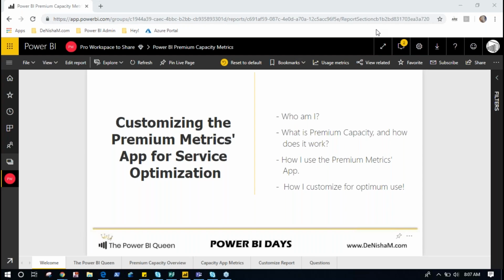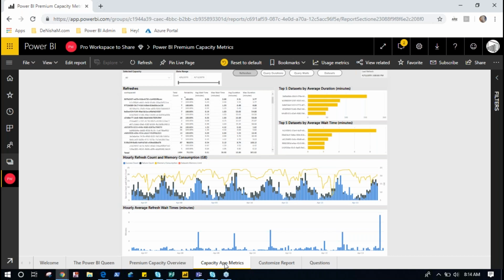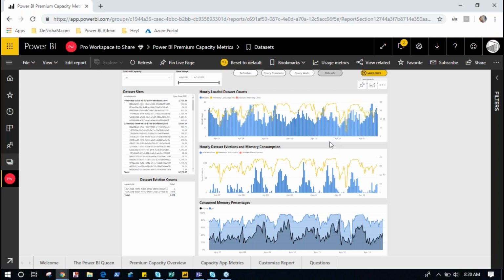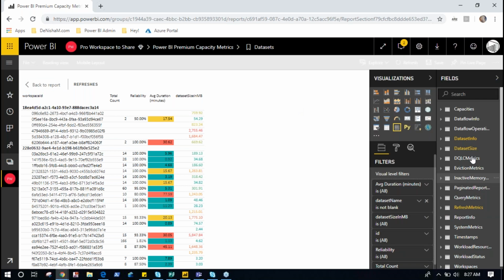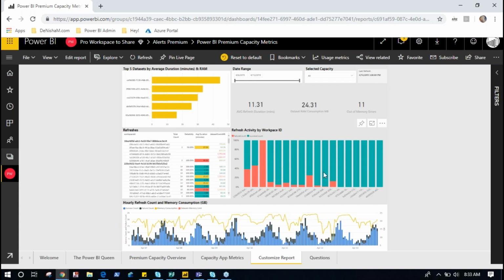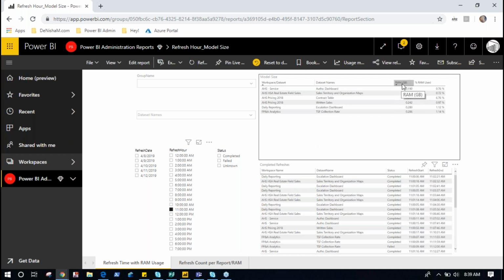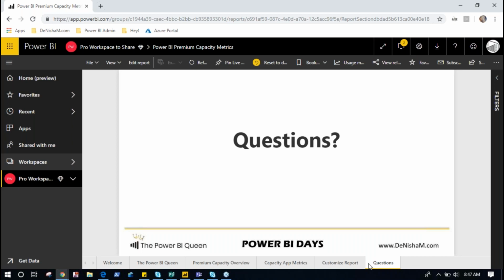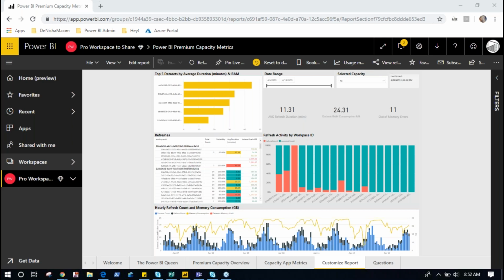Power BI Days 2019 04 - DeNisha Malone - Customizing the Premium Metrics App to Optimize Service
Virtual Power BI Days 2019-04
DeNisha Malone presents: Customizing the Premium Metrics App to Optimize Service

In this session, attendees will learn a few things:

- What is Premium Capacity

- How to read & use the pre-developed app for Premium Capacity administration

- Ways to customize this Premium App to highlight datasets that are performing the worst!

If you are a premium user, a Power BI Service Admin, or just interested in premium capacity - you don’t want to miss this webinar!

Slides and materials for all session of this event are found on dropbox
Power BI Days is a free conference that happens online and locally in Belgium. By the community, for the community.